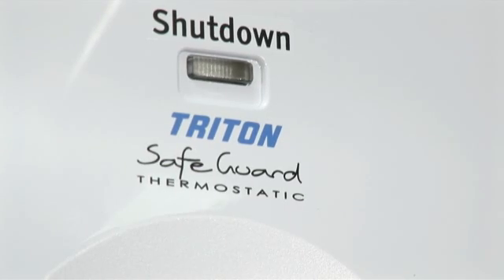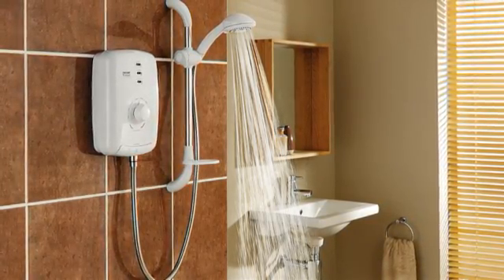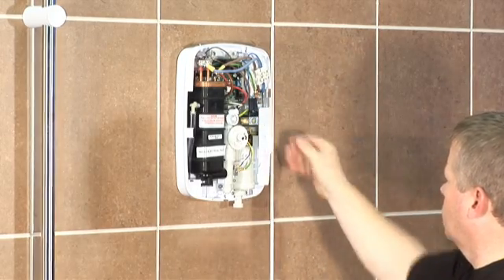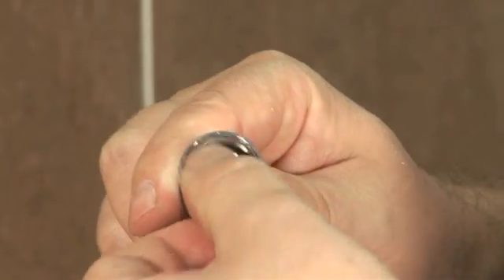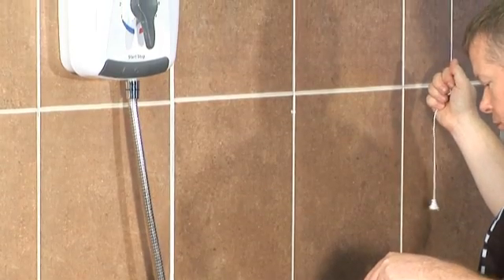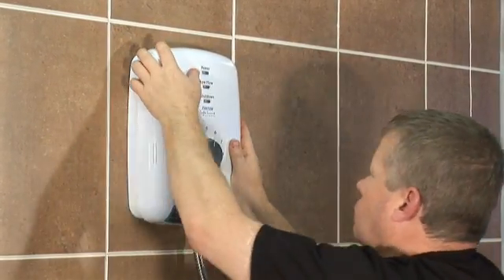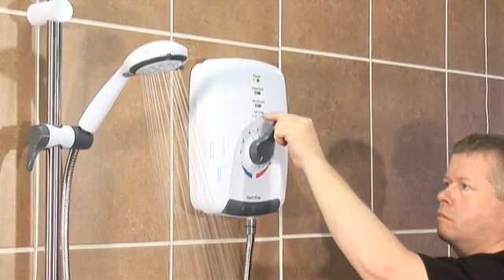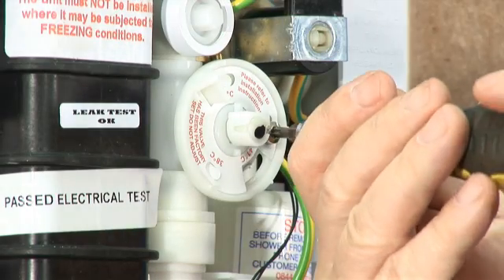Electric Showers: "How to commission the Triton Safeguard Care" video from Triton Showers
A short video showing how to commission the Triton Safeguard and the Triton T150Z thermostatic electric shower.